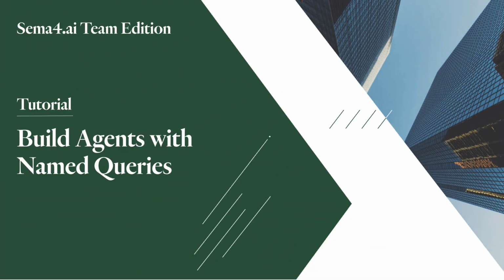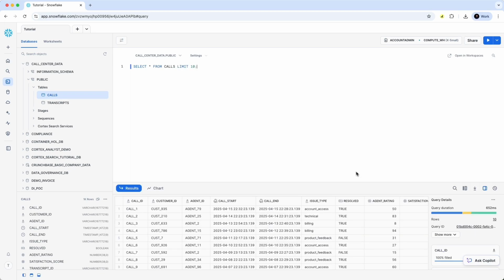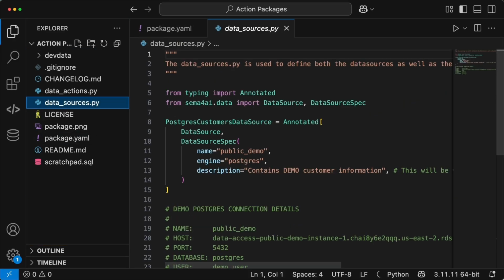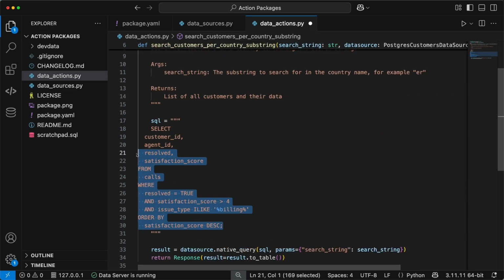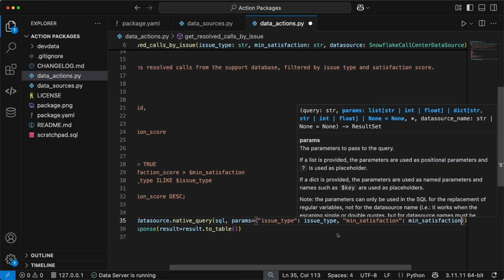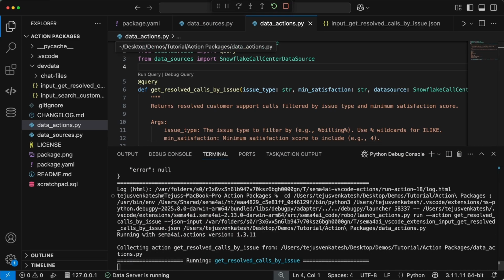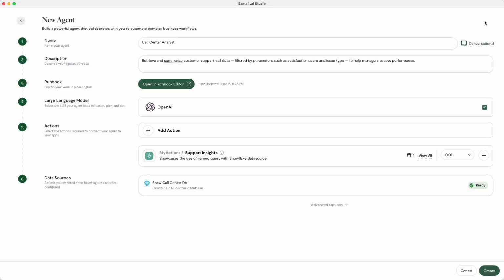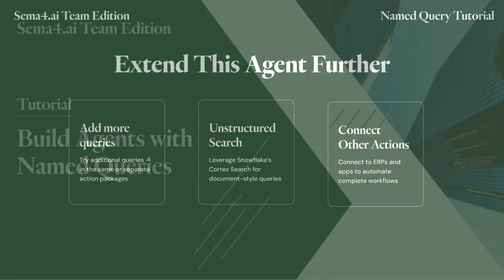How to Build an AI Agent with Named Queries | Sema4.ai Team Edition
Learn how to build AI agents in Sema4.ai using Named Queries, powered by your own Snowflake data.

This step-by-step tutorial shows how to define a named query, configure your Snowflake data source with the Sema4.ai SDK, and build an agent that understands business questions and answers with real data. Prerequisite: Sema4.ai Studio connected to Snowflake.

TRANSCRIPT HIGHLIGHTS :

When agents handle repetitive tasks, consistency matters. You want accurate, fast results without variability. Semaphore AI enables this with Named Queries—reusable, parameterized SQL statements you define, manage, and trust. Packaged as actions, Named Queries give agents a deterministic way to access live data from Snowflake or other databases with consistent, high-performance results.

In this tutorial, we’ll build an AI agent powered by Named Queries, starting with a SQL statement in Snowflake and ending with a production-ready agent that returns accurate, dynamic results.

Before you begin, make sure you have three things in place. First, your Semaphore AI Studio must be connected to a Snowflake account. Second, install the Semaphore AI SDK in VS Code or Cursor with the data server running locally. Finally, you should be comfortable writing basic SQL.

Let’s start by writing the SQL query in Snowflake. We’ll use a sample table of customer service calls and build a query that returns resolved calls with high satisfaction scores, filtered by issue type—a common support analytics use case. You can write this query manually or use Snowflake Copilot to generate it. Run the query to confirm it returns the expected results.

Once the query works, copy it. We’ll now turn it into a production-ready action using the Semaphore AI SDK. In VS Code, open the command palette and select Create Action Package. Choose to use the workspace folder, name your package, and select the Data Access – Native Query template.

Open data_sources.py and define your Snowflake data source. Then, in the SDK panel, click Set up data source. Since Studio is already linked to Snowflake, select the linked authentication option and fill in your warehouse, database, and schema. Your data source is now ready.

Next, open data_actions.py. Replace the sample SQL with your query, update the import to reference your data source, rename the function, and add parameters. Add a docstring describing what the action does and what inputs it expects. Update the SQL to use parameter placeholders and align the parameter dictionary.

Test the query using the SDK’s built-in tooling. Generate a test input JSON, provide sample values, and run the query. You’ll see structured results returned instantly. You can add multiple test cases and rerun the query with different inputs to validate behavior.

Once validated, publish the action to Semaphore AI Studio. The action will appear in the gallery, ready to use. Create a new agent in Studio, select a language model, and add your published action.

Open the runbook and define the agent’s behavior and how it should use the Named Query. Keep it simple for now. Save and create the agent.

Now test your agent. It parses the input, fills in parameters, and runs the exact SQL logic you defined. Results are returned instantly—fast, accurate, and deterministic.

You’ve gone from SQL to a production-ready AI agent with no ambiguity and no interpretation. You can extend this approach with additional Named Queries, unstructured data, or integrations with enterprise systems.